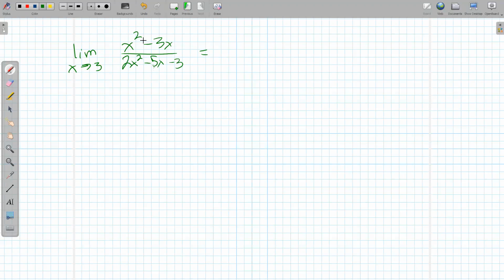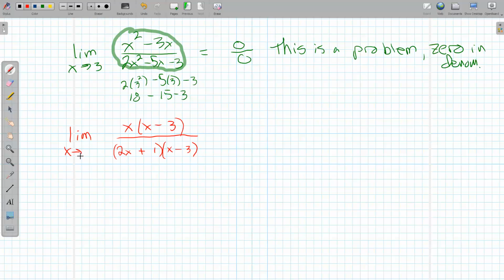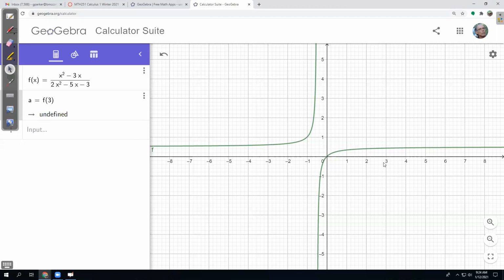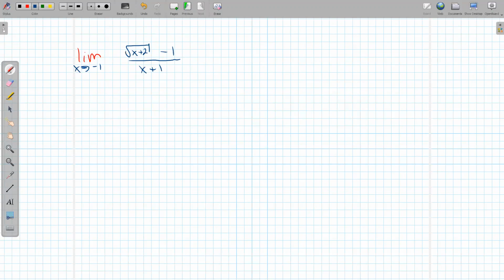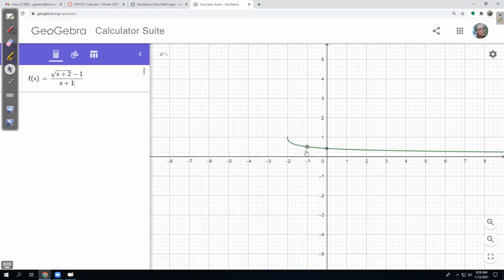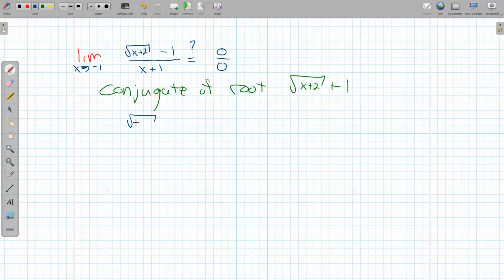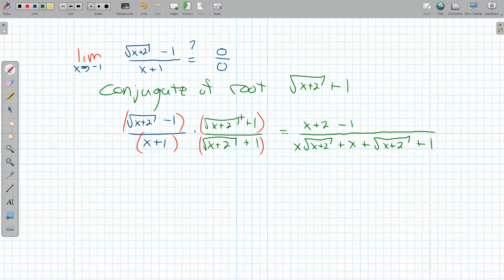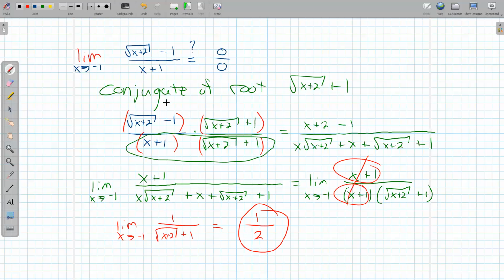mth251 Section 2.3 rational function limits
Evaluating limits of polynomial and rational functions based on limit properties